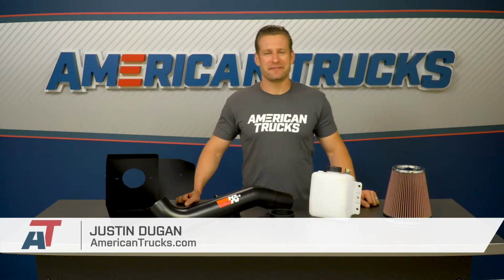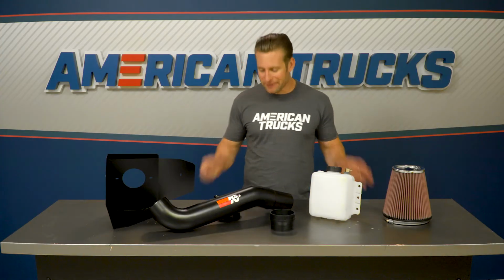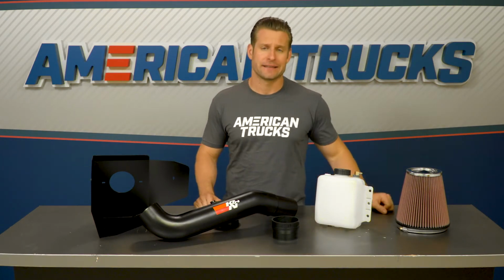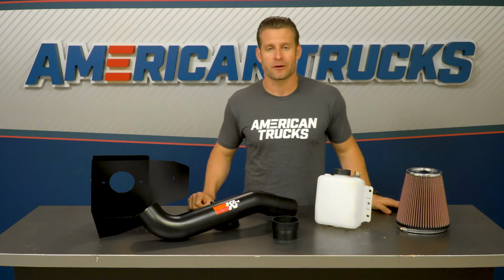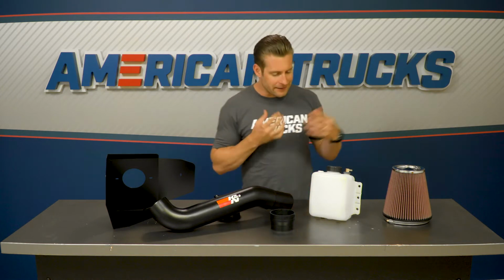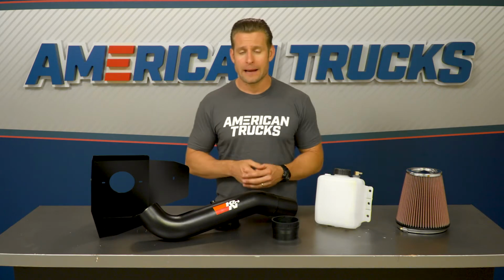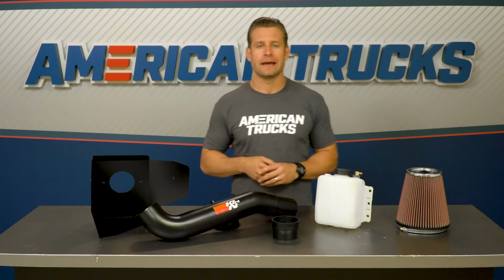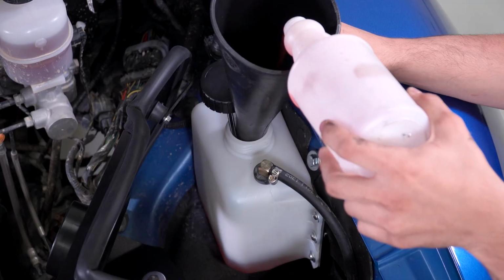2010-2014 F150 K&N Series 77 High Flow Performance Cold Air Intake 6.2L Raptor Review & Install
Shop This K&N Series 77 High Flow Performance Cold Air Intake

Give your F-150 a noticeable increase in horsepower and torque by installing this K&N Series 77 High Flow Performance Cold Air Intake w/ Coolant Reservoir! This easy to install intake features high flow air filters which are reusable.

Item T527667
MPN# 77-2579KTK

High-Performance Cold Air Intake. The K&N Series 77 is a high-performance cold air intake designed to give your truck more power, more torque, and better acceleration. This kit comes with a coolant reservoir. This is meant to change and relocate the factory coolant reservoir for cleaner looks and better intake performance. Specifically designed foryour 2010 to 2014 6.2-liter F-150 Raptor, the K&N Series 77 High Flow Performance Cold Air Intake will directly replace the restrictive stock air box and air filter with a free-flowing intake system. The result  is CARB-certified cold air intake that works seamlessly with the OEM ECU and is good for a gain of 20 horsepower.

Top Quality Construction. The K&N Series 77 is composed mainly of two important parts; the aluminum intake tube and the high-flow air filter. The intake tubing offers free-flowing performance that enables the motor to inhale larger amounts of cold air. It has a textured black finish and will look smashing under the hood. The K&N air filter is engineered with a unique layered design that provides excellent filtration for better engine protection. This air filter is washable and reusable so you save money in the long run.

Easy to Install. The K&N Series 77 Cold Air Intake is a direct fit upgrade. It installs easily using basic hand tools. No cutting and no modifications are required. Quickly unbolt the factory air box and replace it with this upgraded performance unit from K&N. Total time should not exceed an hour.